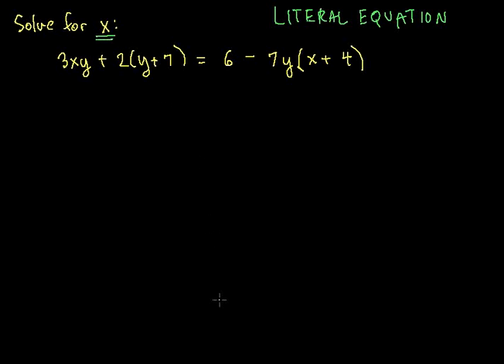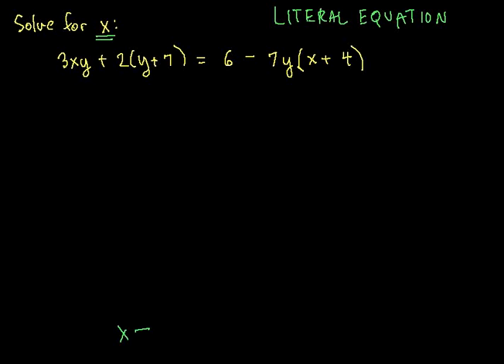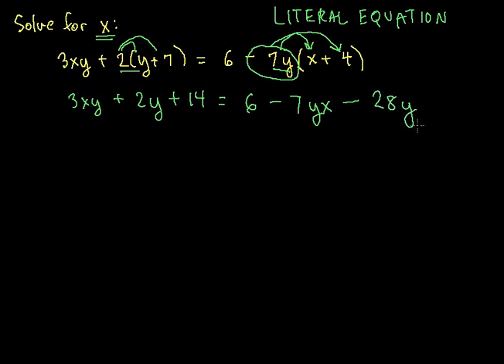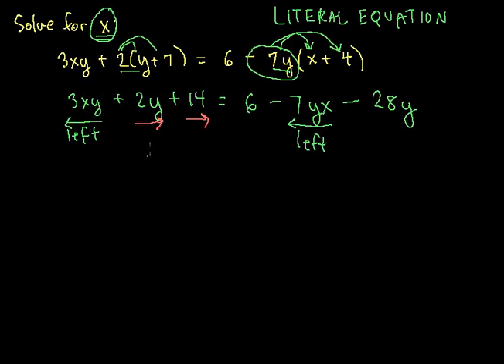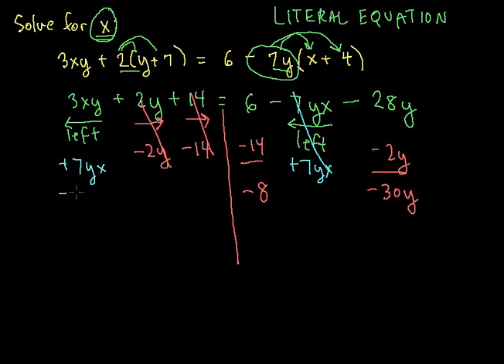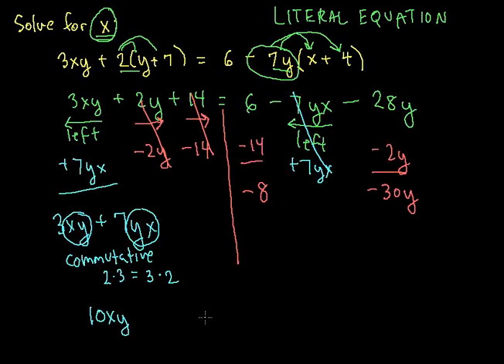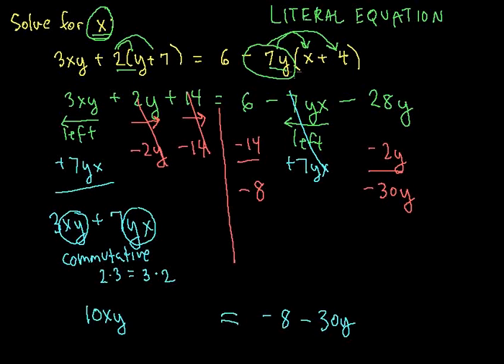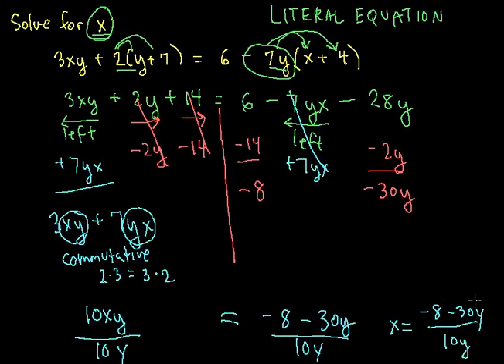Literal Equation ... Solve for x in terms of y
Solving 3xy + 2(y + 7) = 6 - 7y(x + 4) for x.